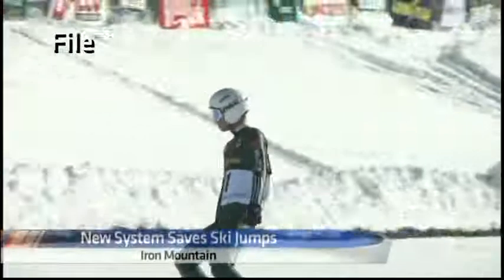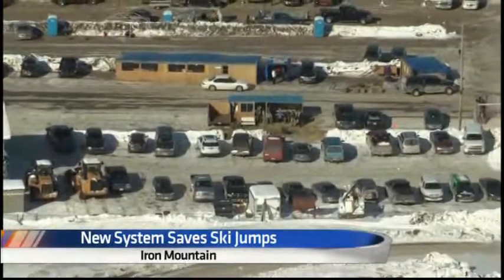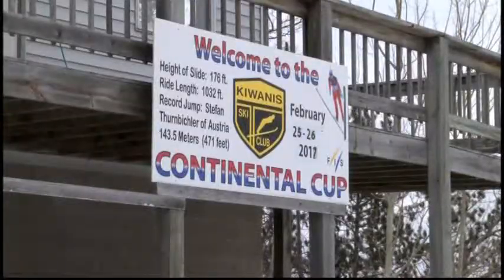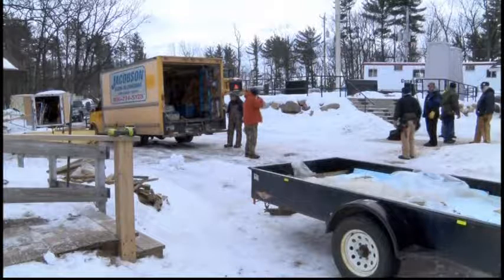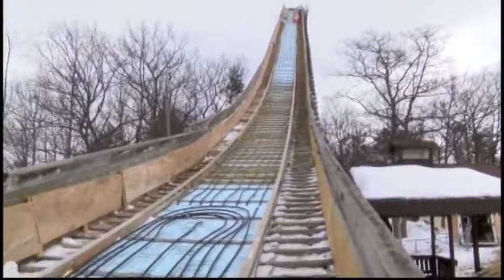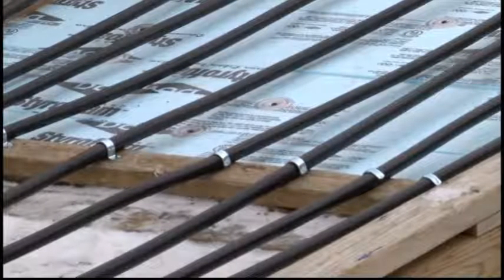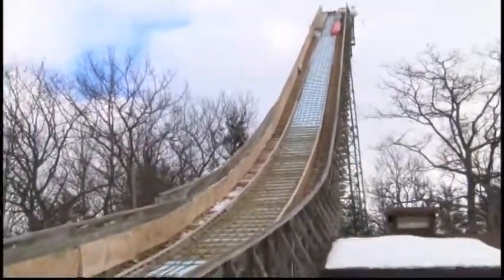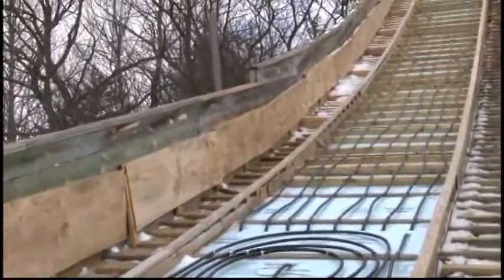Even in warm temperatures, Continental Cup Ski Jumps will go on